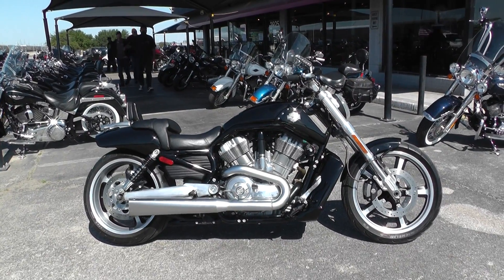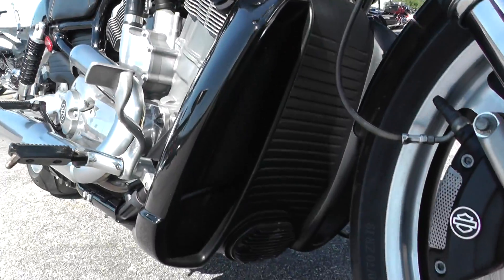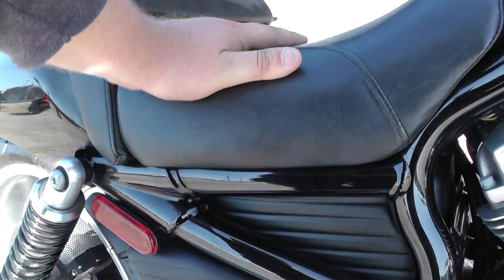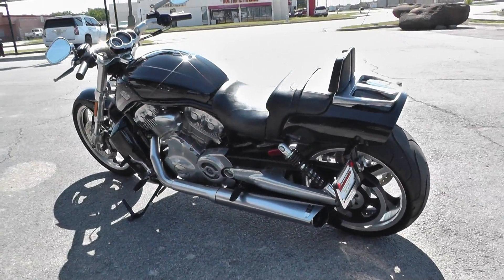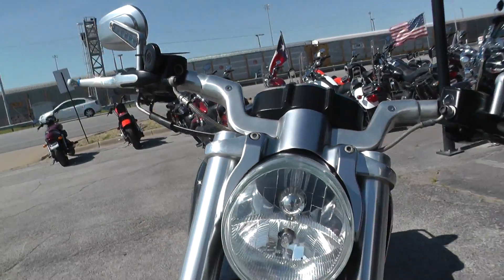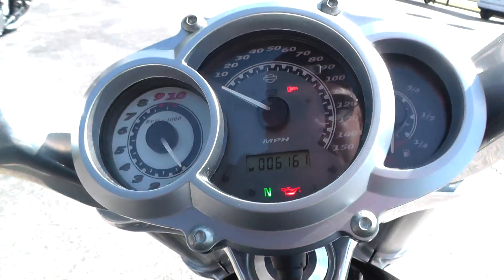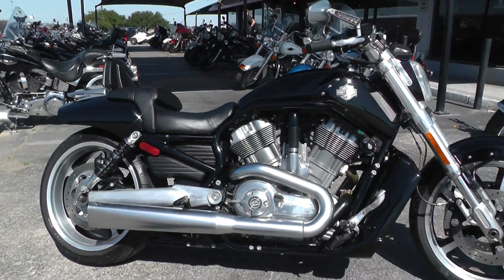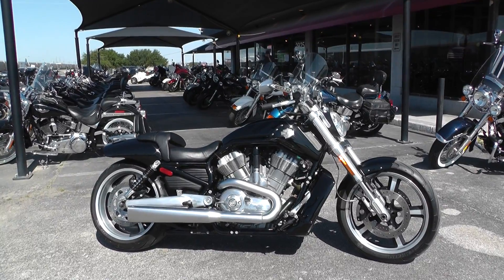804883 - 2010 Harley Davidson V Rod Muscle VRSCF - Used motorcycles for sale